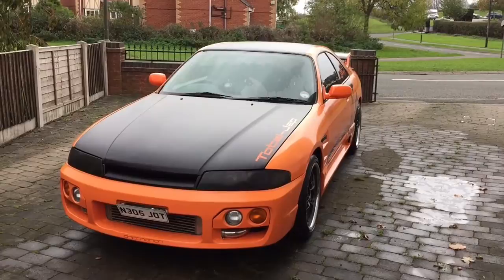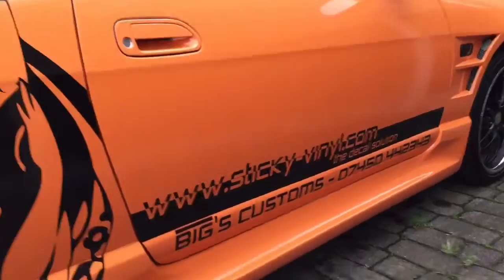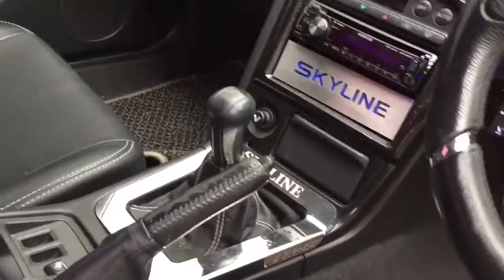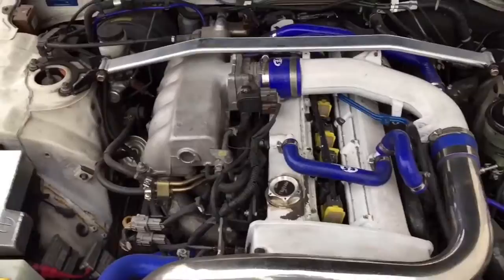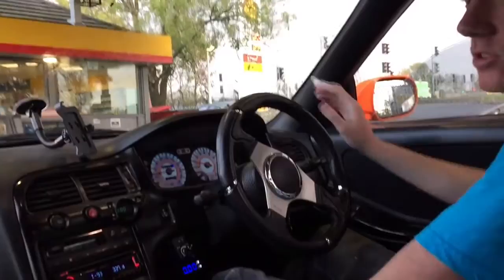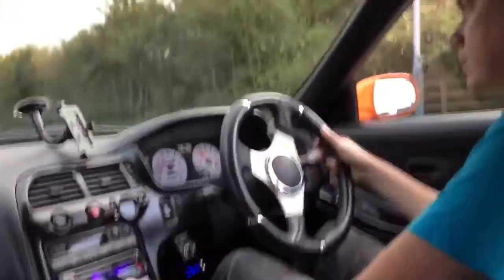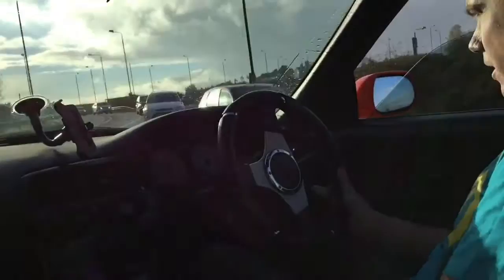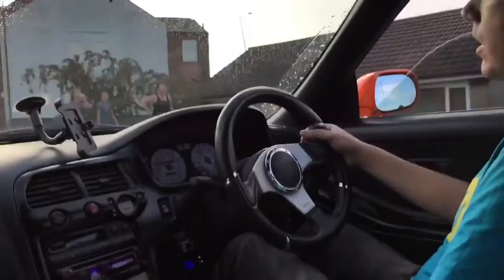R33 Nissan Skyline "Jaffa" Walk About And Drive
A follow up video of my Skyline one year later now wrapped in orange and 4D black carbon.